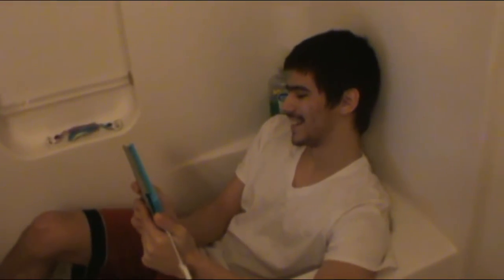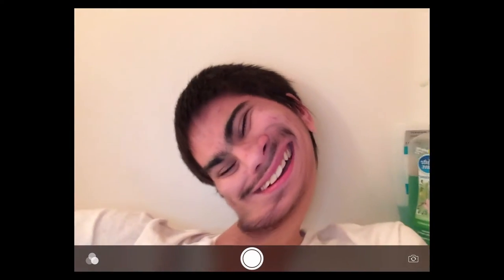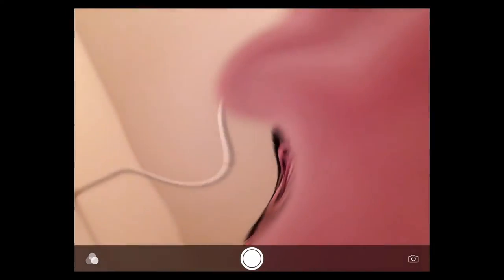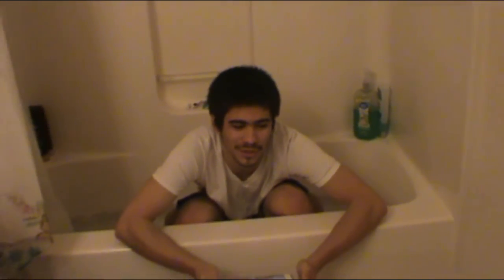CHILLING OUT | Ice Bath Photobooth Challenge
What to do when I'm snowed in my house with a camcorder and a capture card? fill 2 pitchers of ice cubes, mix it with cold water, and a s*it load of snow from my deck outside, put it all in a bathtub and just sit in it. SOOO COLD!!! ENJOY!